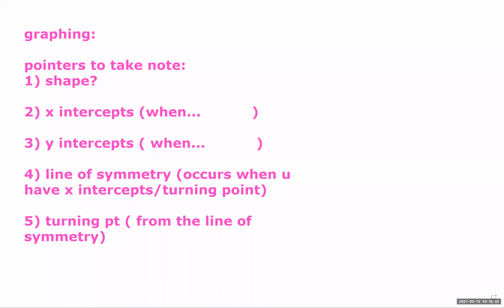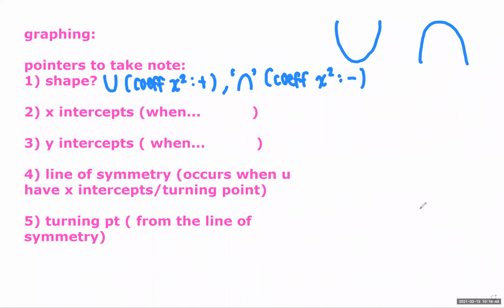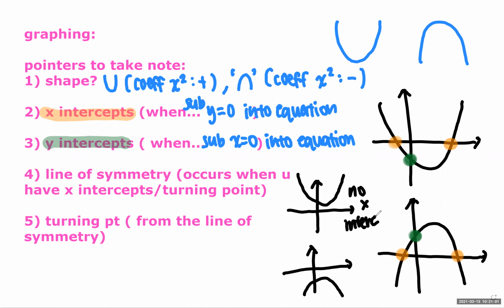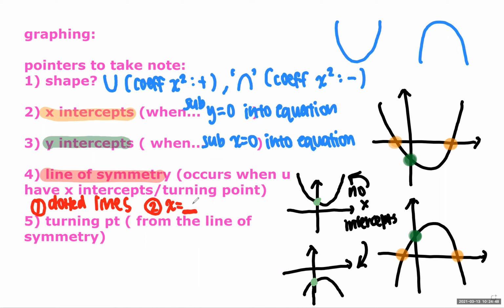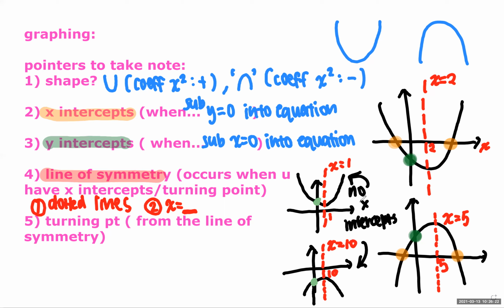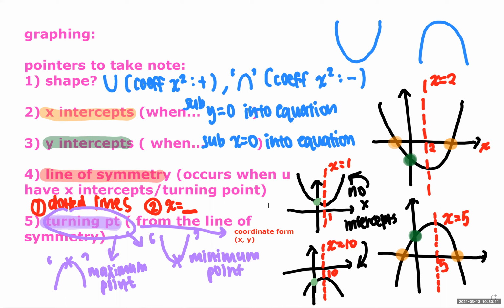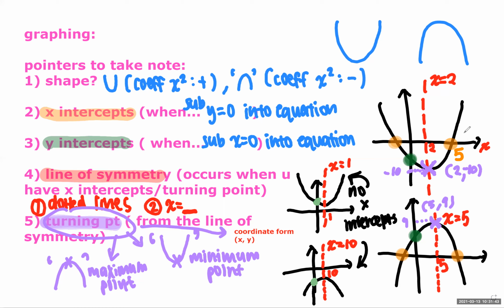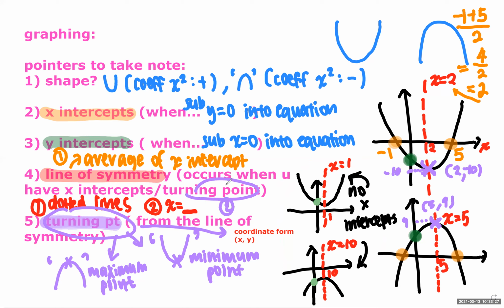S2 Basics of quadratic graphing